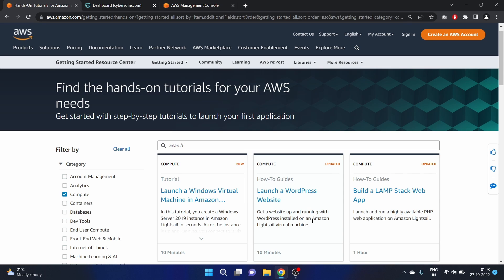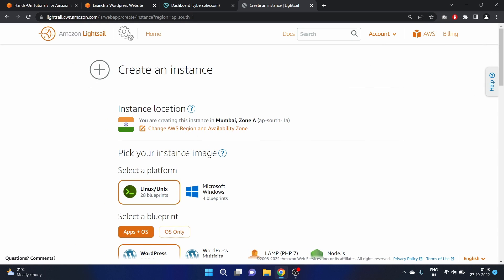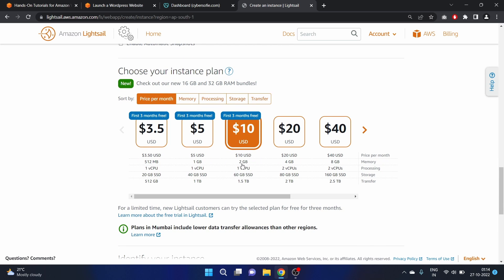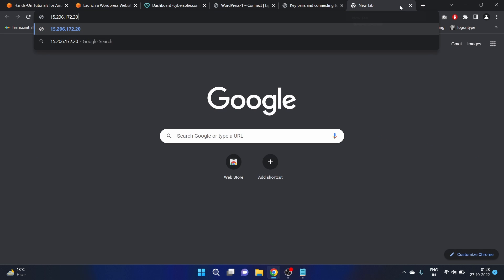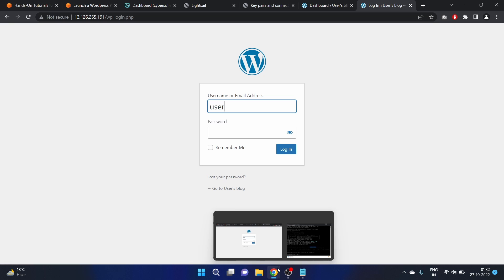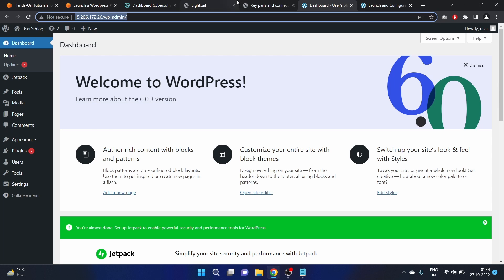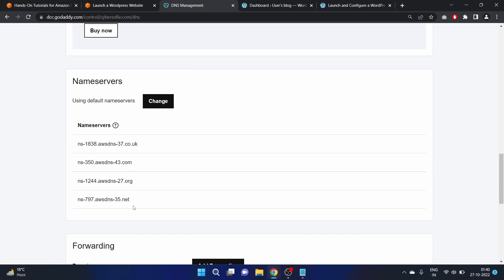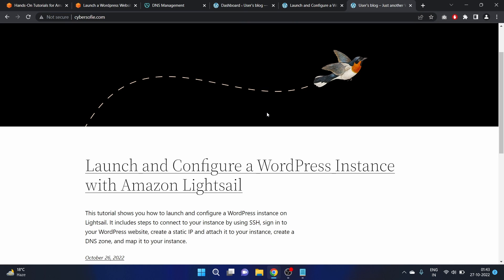#3 Launch and Configure a WordPress Instance with Amazon Lightsail | AWS Hands-On Tutorials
Overview:

Amazon Lightsail is one of the easiest ways to get started with AWS. It offers virtual servers, storage, databases, and networking, plus a cost-effective, monthly plan.

This tutorial shows you how to launch and configure a WordPress instance on Lightsail. It includes steps to connect to your instance by using SSH, sign in to your WordPress website, create a static IP and attach it to your instance, create a DNS zone, and map it to your instance.

When you're done with this tutorial, you will have the fundamentals to get your WordPress website up and running on Amazon Lightsail.

Timestamp:
00:00:00 - Overview
00:01:17 - Create a WordPress instance in Lightsail
00:02:19 - Configure Wordpress instance in Lightsail
00:05:58 - Connect to your instance via SSH and get the password for your WordPress website
00:07:14 - Sign in to the administration dashboard of your WordPress website
00:08:15 - Create a Lightsail static IP address and attach it to your WordPress instance
00:10:24 - Create a demo post in Wordpress
00:11:48 - Create a Lightsail DNS zone and map a domain to your WordPress instance
00:15:17 - Final Website
00:15:55 - Delete the Resources

I hope you like the video and if you have any questions or suggestions feel free to post them in the comments section.